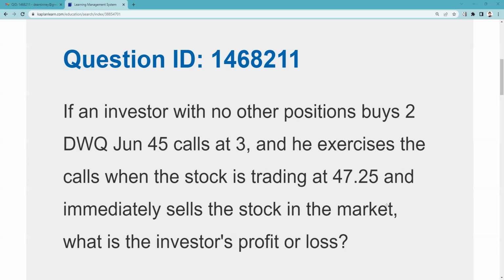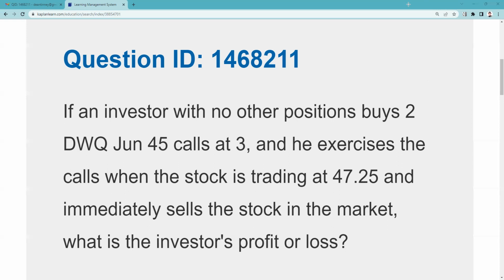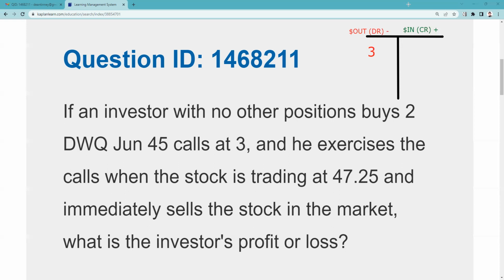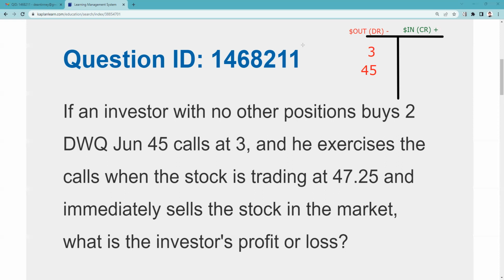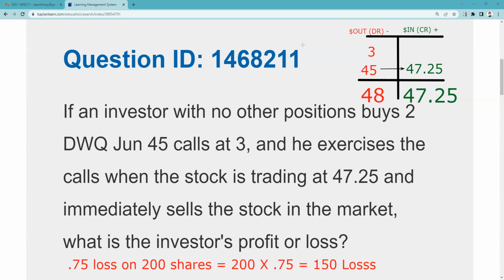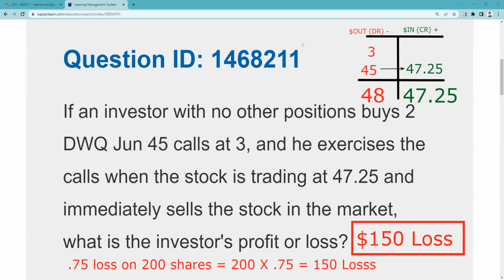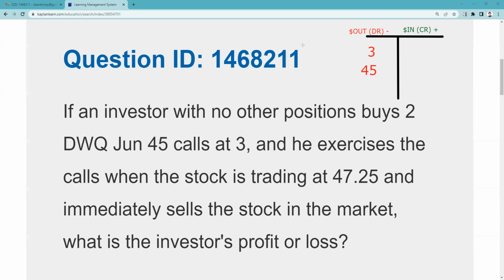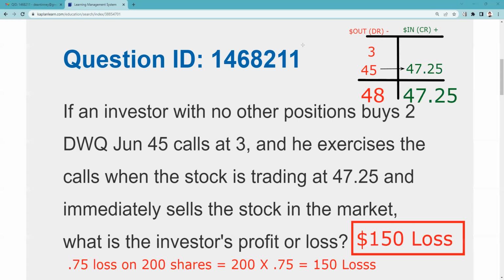Series 7 Exam Prep - Exercising 45 call bought at 3 and selling the stock at $47.25. BE 48.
The investor exercised the right to buy the stock for 45, and can sell the stock in the market for 47.25 for a gain of 2.25. The gain of 2.25 minus the premium of 3 gives the investor a loss of 0.75 per share. Multiplying the 0.75 loss by 200 (the number of shares) results in a loss of $150.